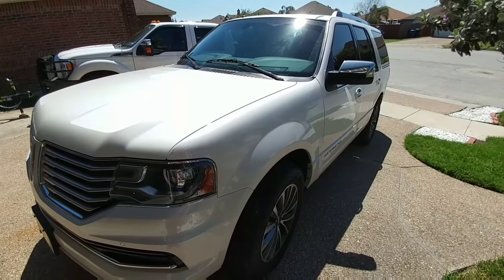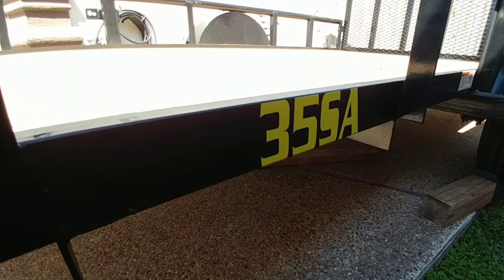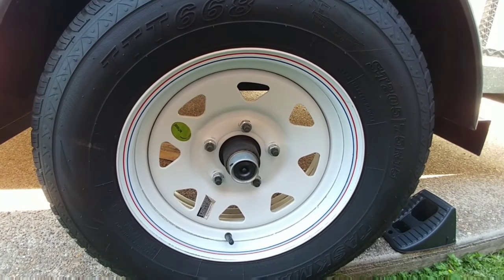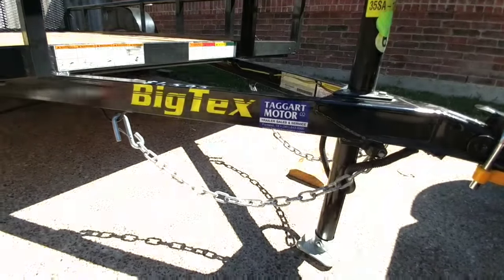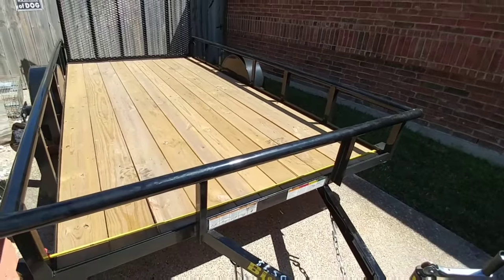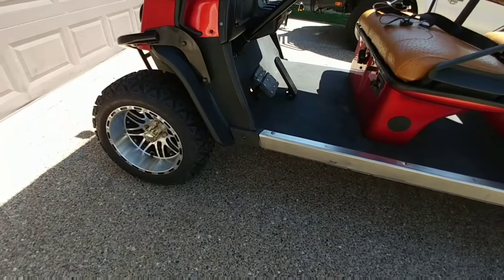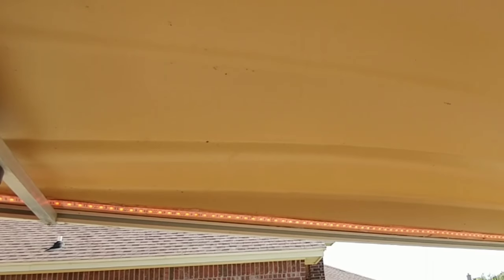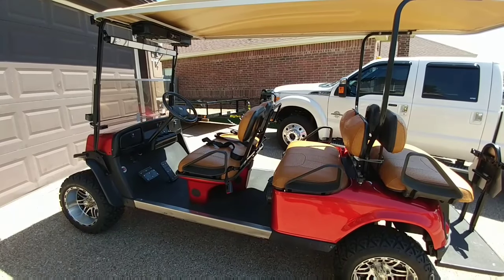Big Tex 35SA trailer and Custom EZ-GO Golf Cart